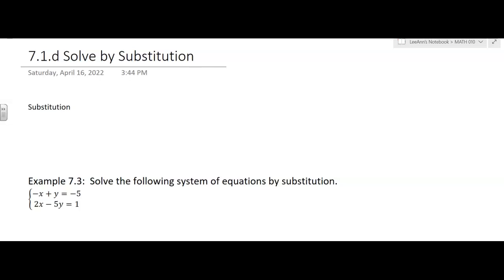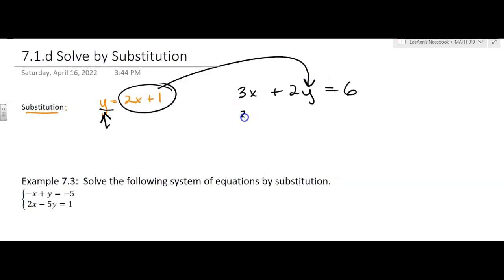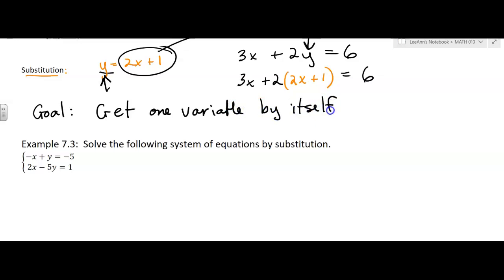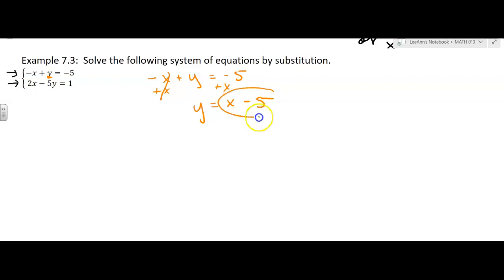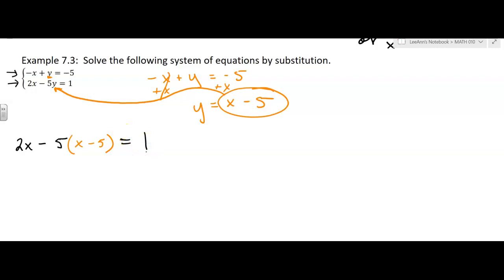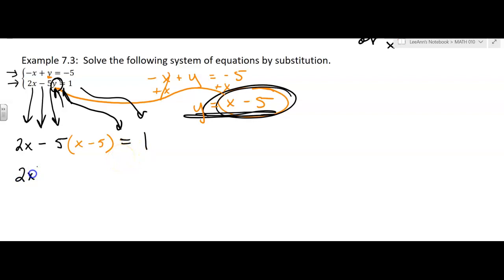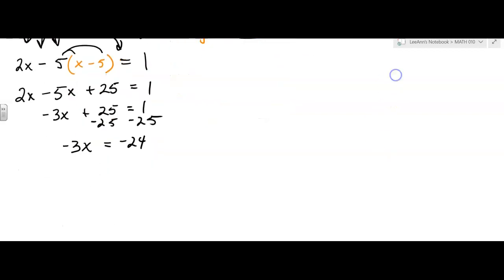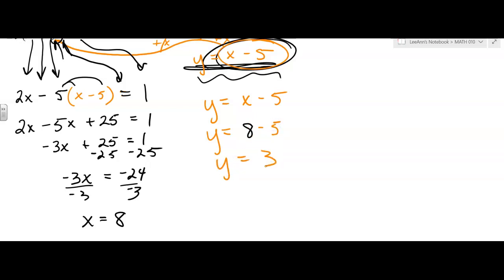7.1.d Solve by Substitution